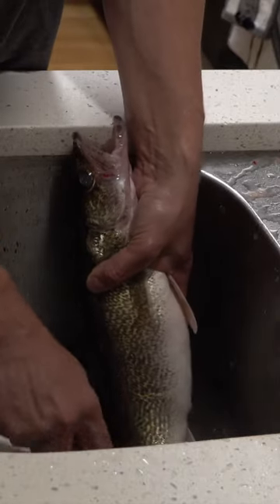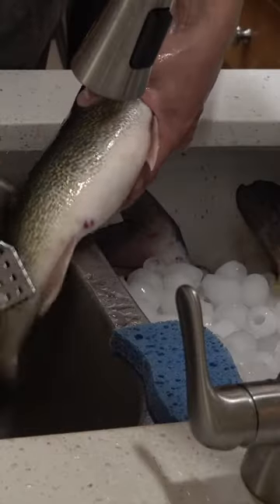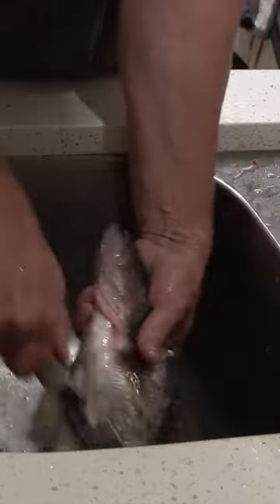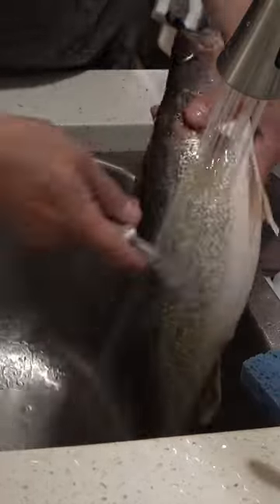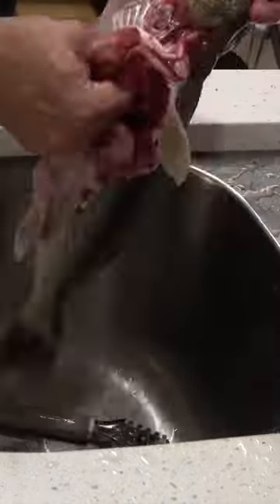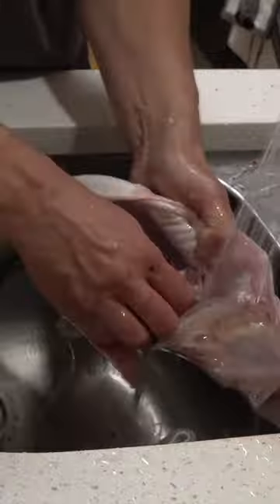Scaling Cleaning Walleye Whole